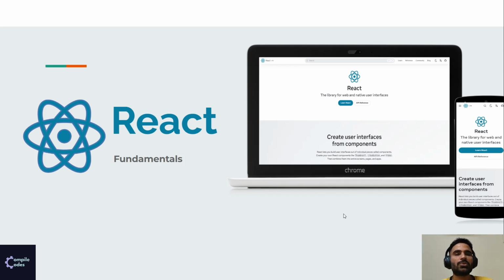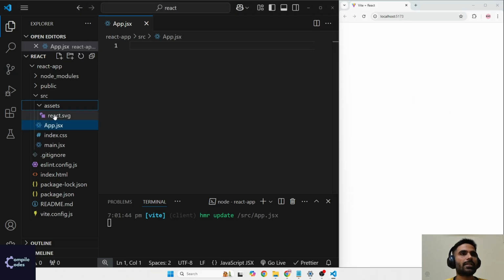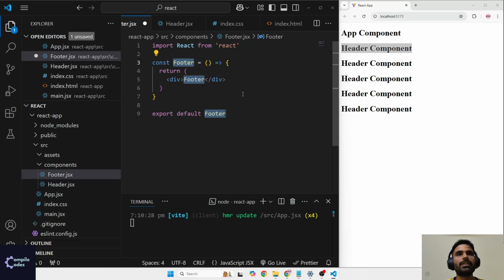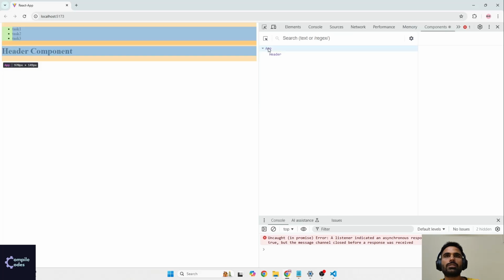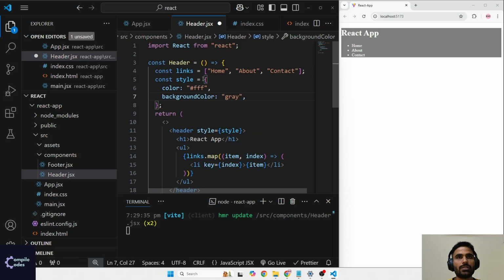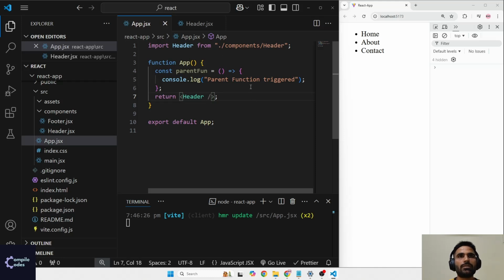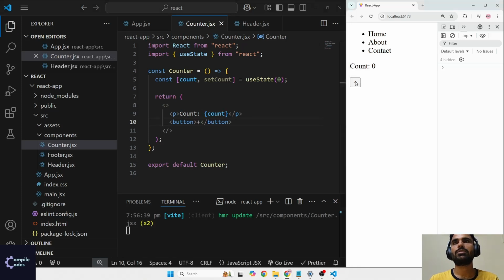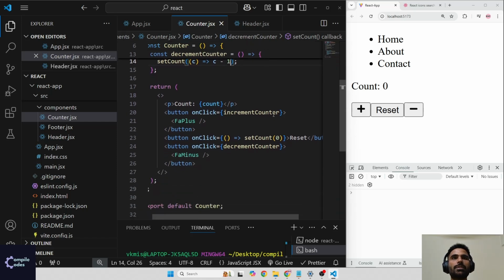React Fundamentals | React Full Course | Session 3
In this session, we dive deeper into the fundamentals of React and take another big step towards mastering this powerful JavaScript library. Whether you're a beginner or looking to strengthen your skills, this video is packed with valuable content to enhance your React expertise.

What You’ll Learn in This Session:

Introduction to React's key concepts.
Setting up a React project with Vite.
Understanding the file structure in a React app.
Exploring JSX – the heart of React.
Creating and styling components.
Iterating over elements with map().
Sorting and filtering arrays dynamically.
Understanding props and data flow between components.
Parent-to-child and child-to-parent communication.
Managing state with useState().
Handling events efficiently in React.